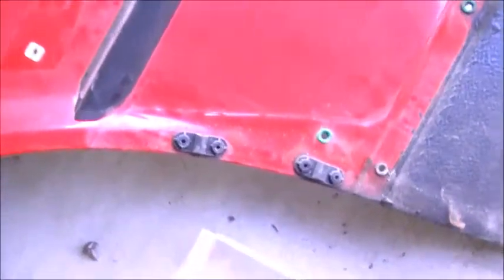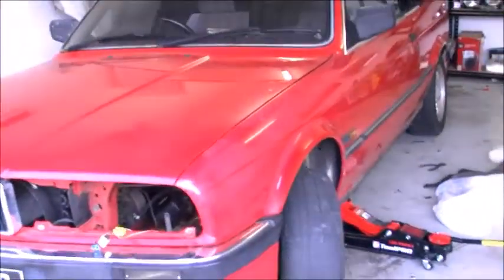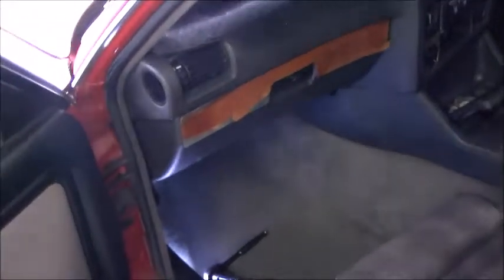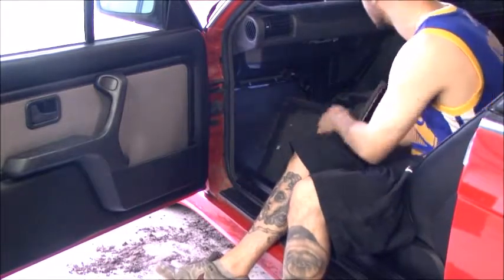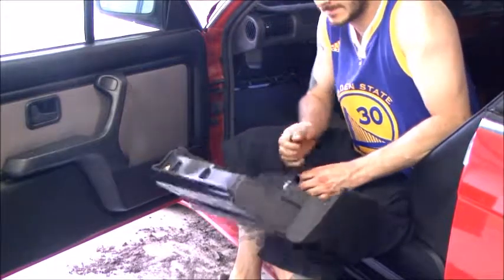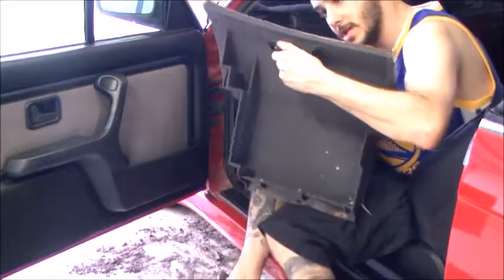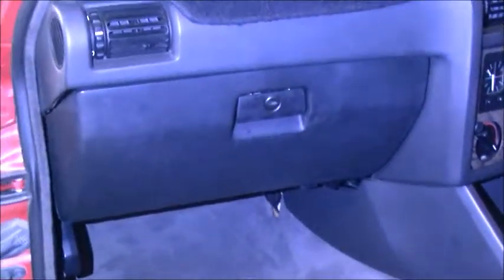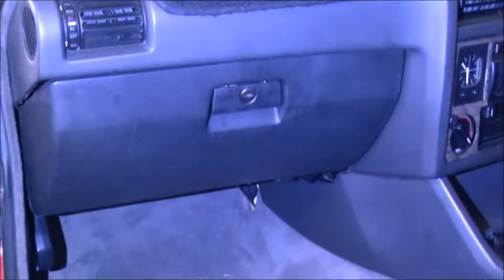EP:3 Bmw E30 fender and glovebox replacement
Today I replace the damaged front fender and get rid of the ugly old glovebox.,